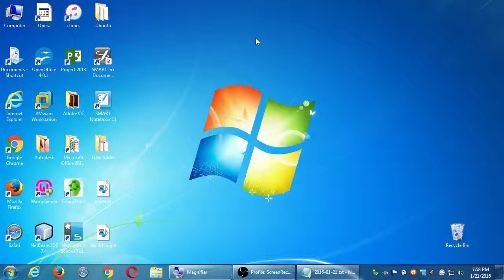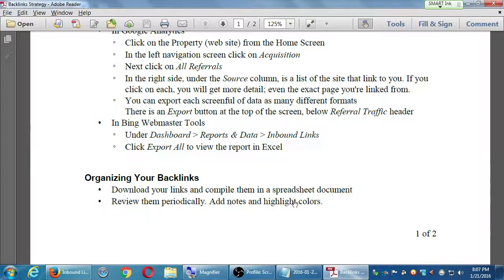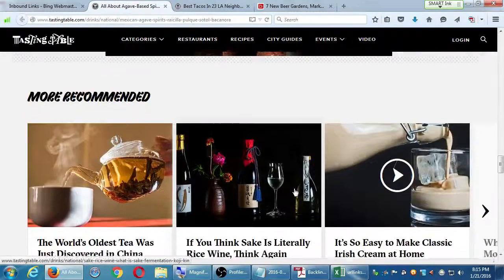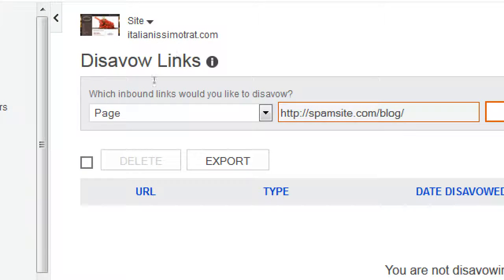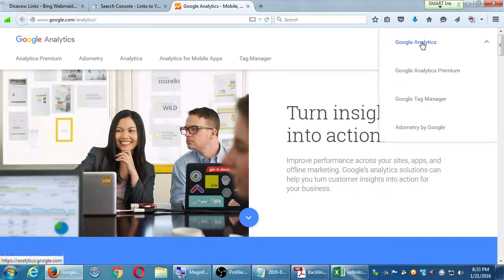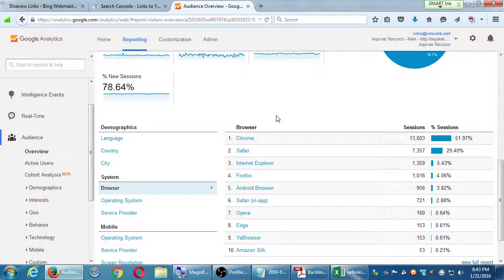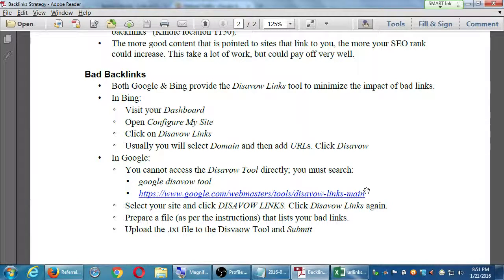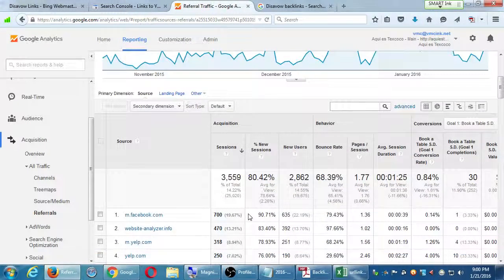SDCE Jan '16 SEO Thur 2016 01 21